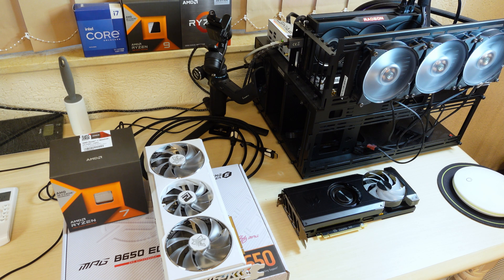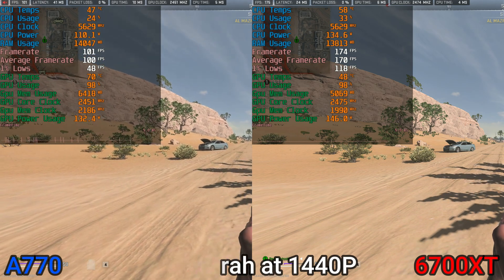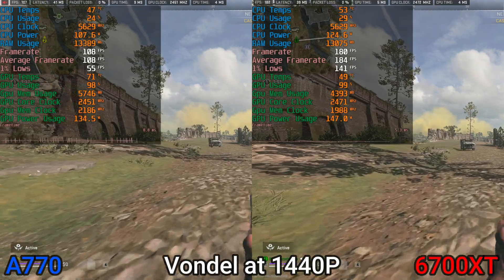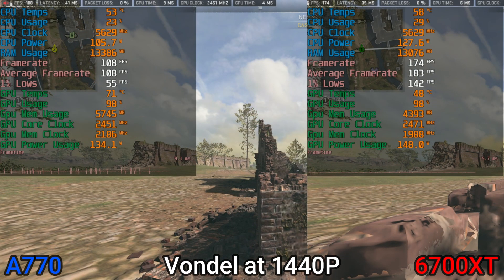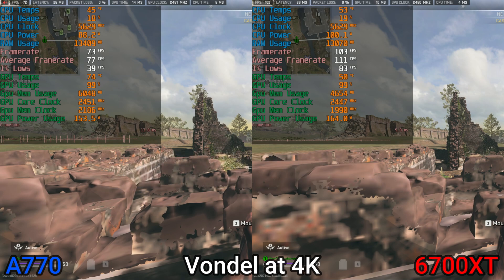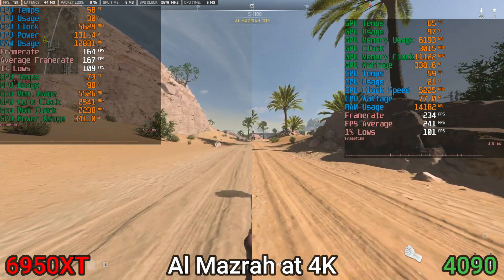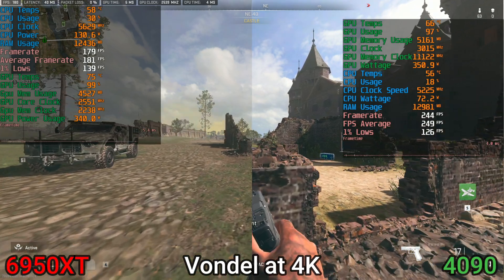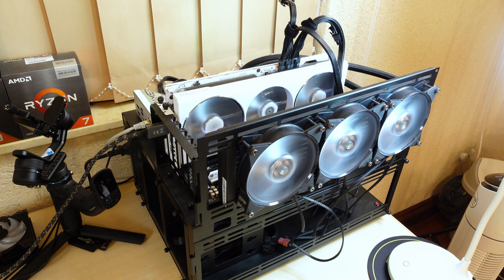4 Graphics Cards, 1 Poorly Optimized Game (A770, 6700XT, 6950XT, And 4090 On Warzone 2)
Hello all! today we are taking a look at 4 very popular warzone graphics cards at both 1440p and 4k resolutions!

Thank you yet again Freethy for the recent shoutout!

(Optimization Services Temporarily Unavailable)

(4090 Test System)
Windows 10
1440p 270HZ Acer Monitor
RTX 4090 450 Watt limit (120 Core Clock OC, 620 Mem Clock OC)
7950X3D (Prefer Cache enabled, 89C TjMax, Undervolted)
360MM Cooler Master AIO (6 fans push pull, Noctua NT-H2 thermal paste)
DDR5 6200MHZ CL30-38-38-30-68 (With tuned subtimings)
FCLK 2067MHZ : UCLK 3100 MHZ : MEM FREQ 3100 MHZ
1350 Watt Thermaltake PSU
Cooler Master H500 Mesh Case (white)
3 Terabytes of NVME Storage

(3 Other GPU's Test System)
6950XT 345 Watt limit (2750Mhz Core Clock)
6700XT 230 Watt limit (2480Mhz Core Clock)
Arc A770 252 Watt limit (2450Mhz Core Clock)
13700K 16 Cores (8 P Core and 8 E Core) Hyperthreading On at 5.6Ghz
32GB of DDR5 at 7200Mhz CL34 (with fan on ram)
360MM AIO with Noctua NT-H2 Thermal Paste
Asus Z790-A Prime (terrible mobo, don't buy it)

Instagram - Beefy Tech (Public Account)